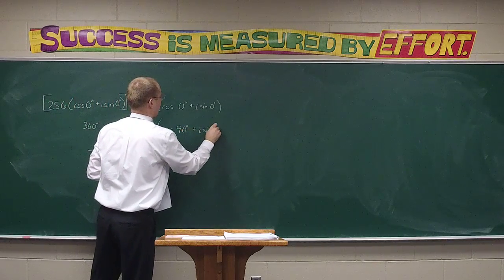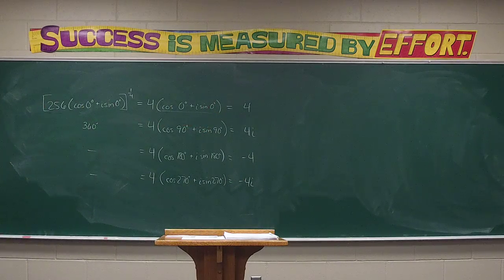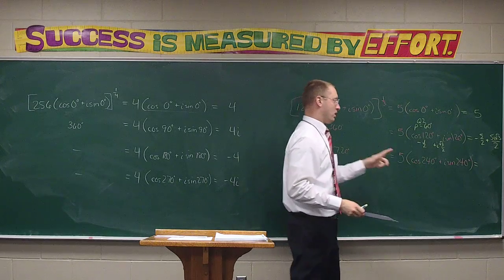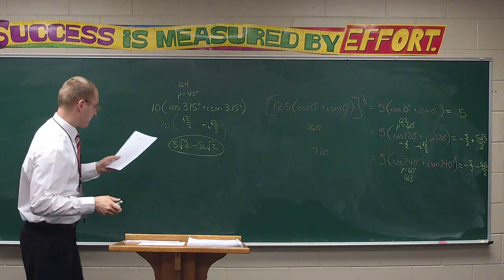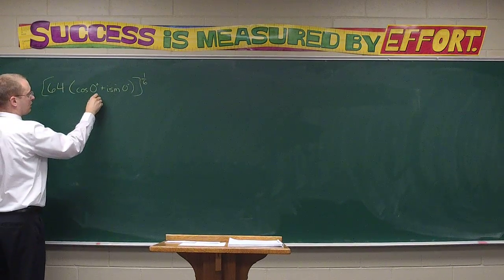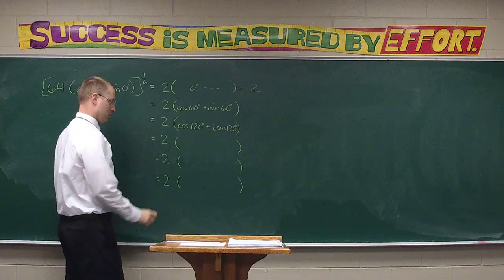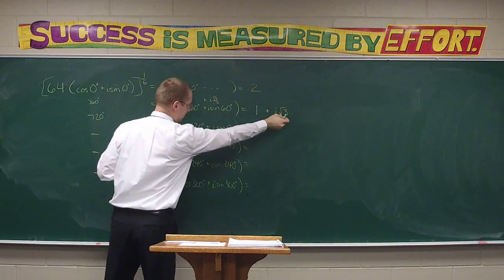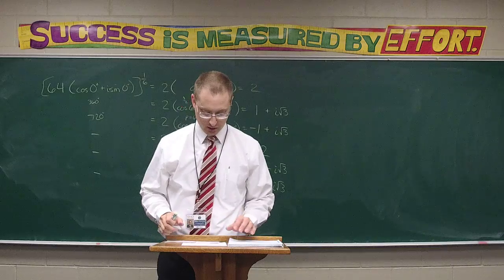Pre-Calculus Lesson 107 (part 1)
Review of operations with complex numbers in the trigonometric form